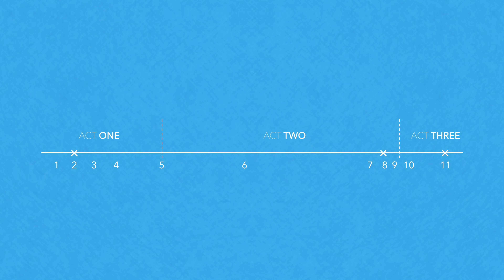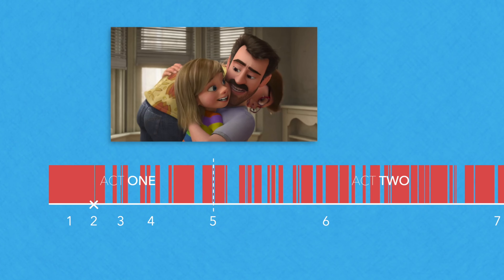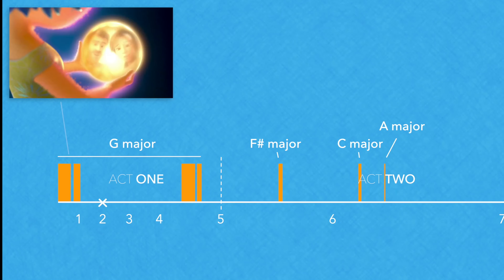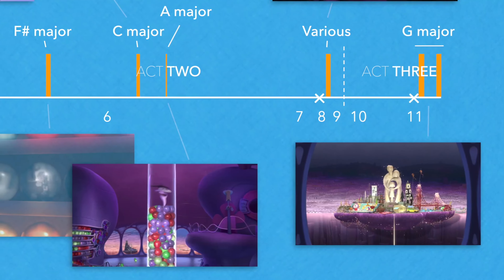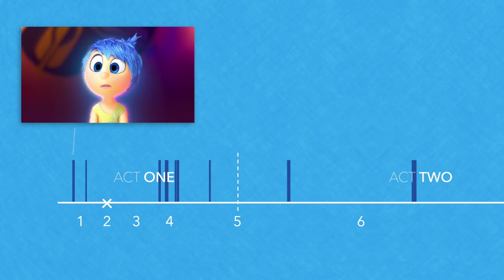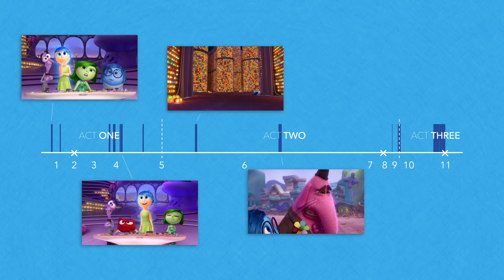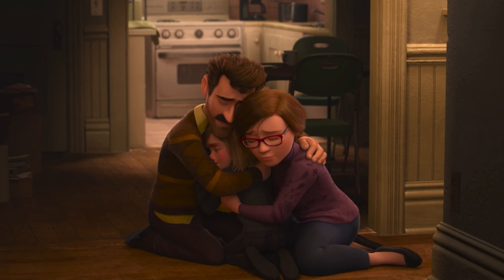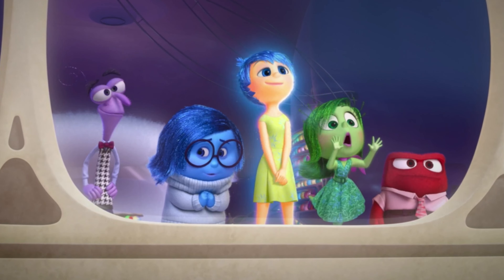Exploring Inside Out's Perfect Musical Structure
Pre-order my new book! UK US

* How can we visualise film music? In this essay I look at a new approach to film music analysis that places the score within the context of the narrative, allowing us to consider the effect of music on the whole story, on the whole film at a glance. And to do this, I use Michael Giacchino’s beautiful and evocative score for Disney Pixar’s ‘Inside Out’.

This essay was based on Andrew Simmons’ article on Giacchino’s score for ‘Inside Out’.

FURTHER READING/RESEARCH
Audio-vision: Sound of Screen (Chion, 1998)
Film Music (Larsen)